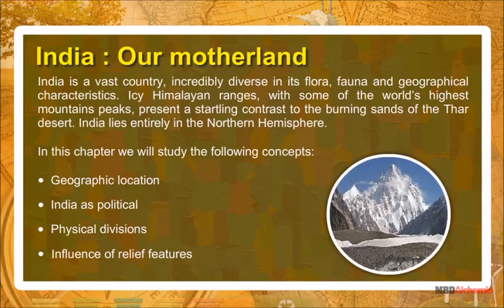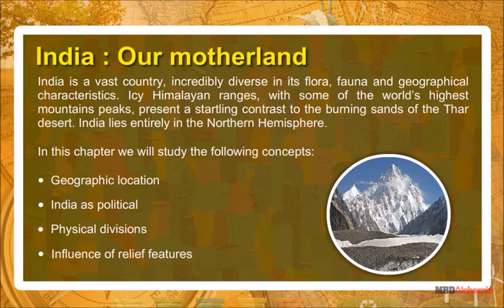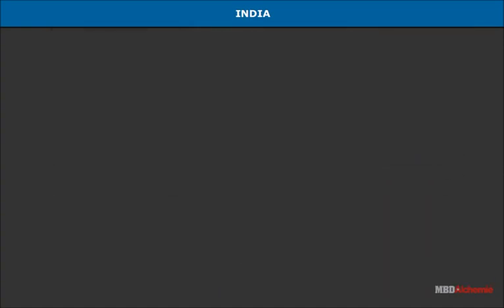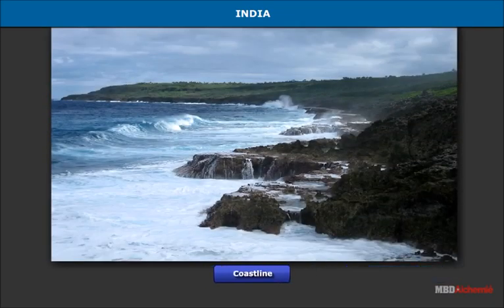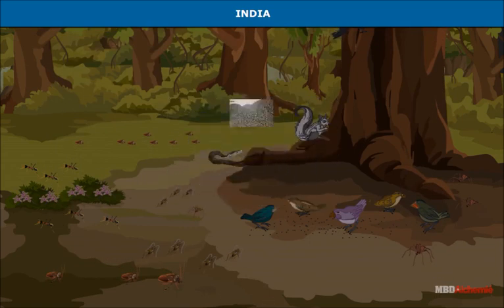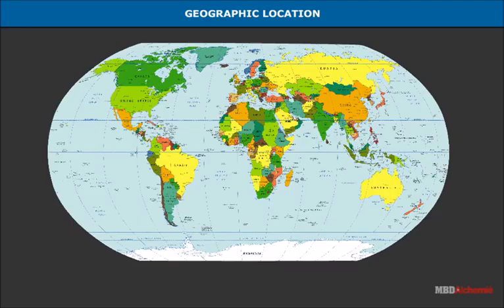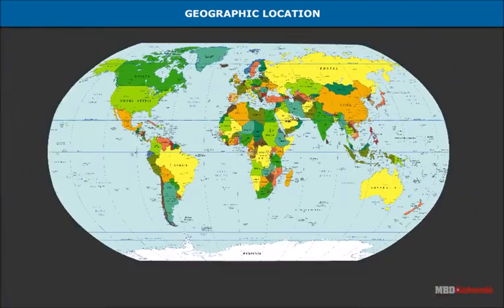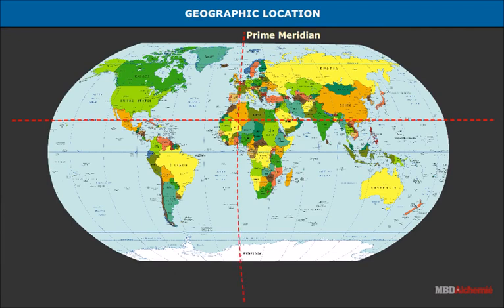Our Country – India | Geographic Location | Geography | Class 6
India: Our motherland
India is a vast country, incredibly diverse in its flora, fauna and geographical characteristics. Icy Himalayan ranges, with some of the world's highest mountains peaks, present a startling contrast to the burning sands of the Thar desert. India lies entirely in the Northern Hemisphere.

In this chapter we will study the following concepts:
• Geographic location
• India as political
• Physical divisions
• Influence of relief features